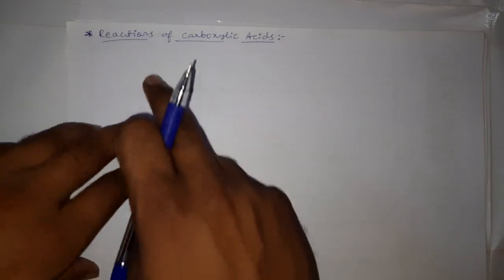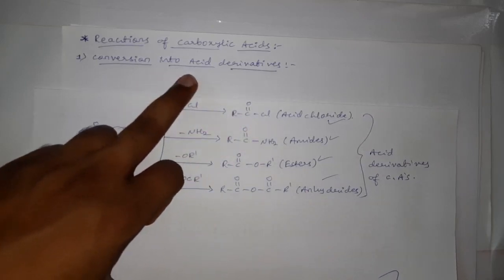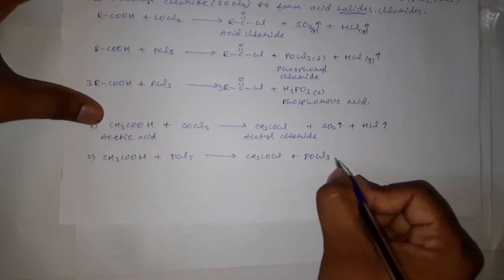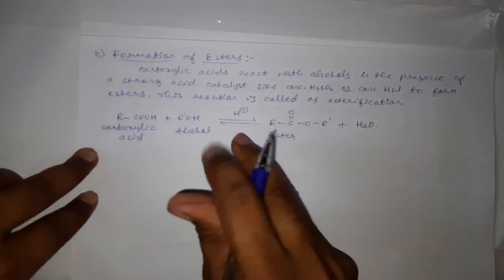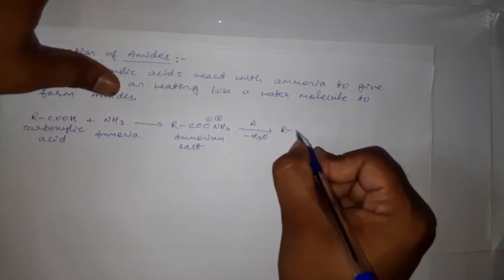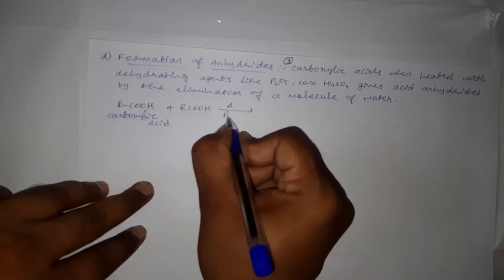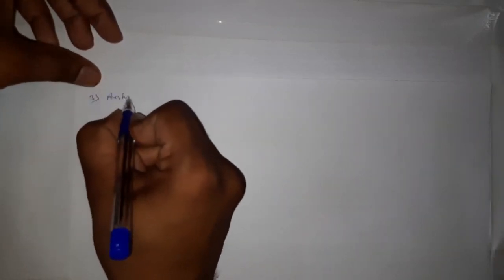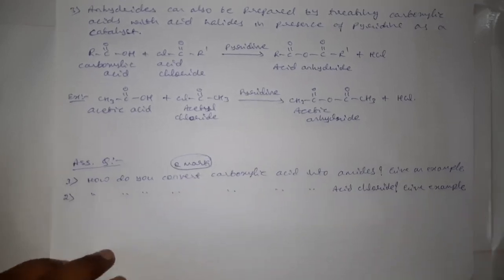L-05 | B.Sc SEM - II and IV | CHEMISTRY | CARBOXYLIC ACIDS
Reactions of carboxylic acids :-
1) Conversion into acid derivatives.
(acid chlorides, amides, esters and anhydrides)